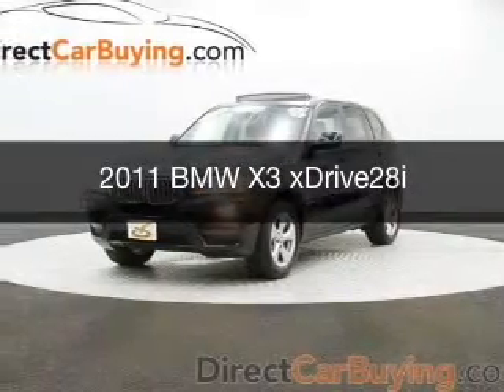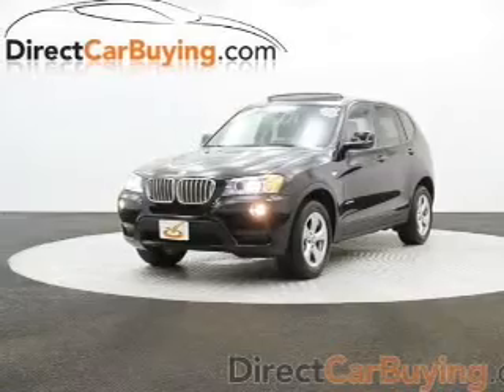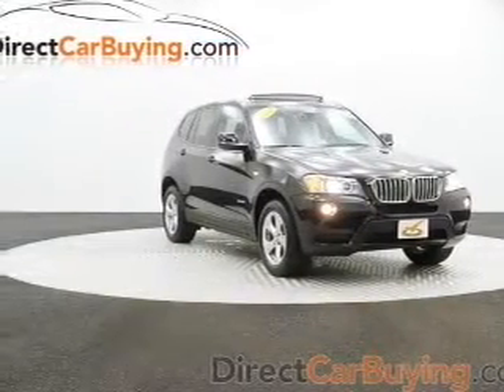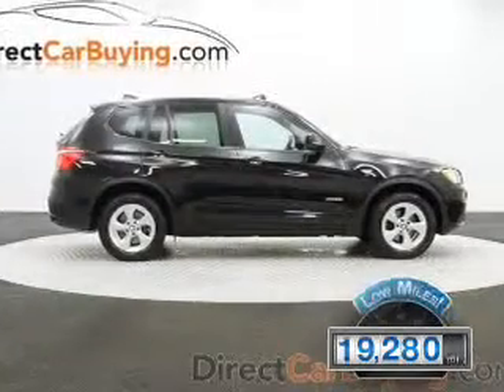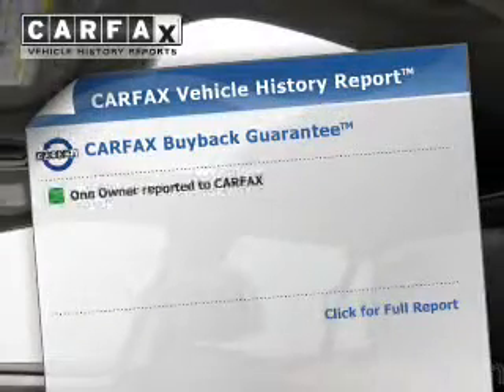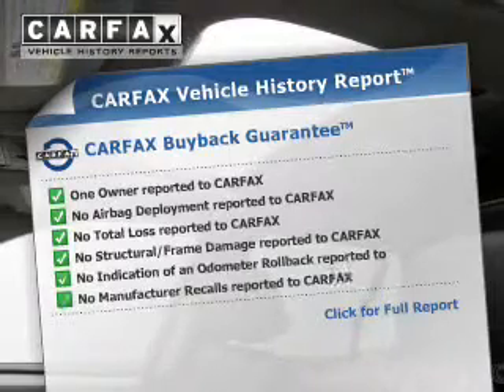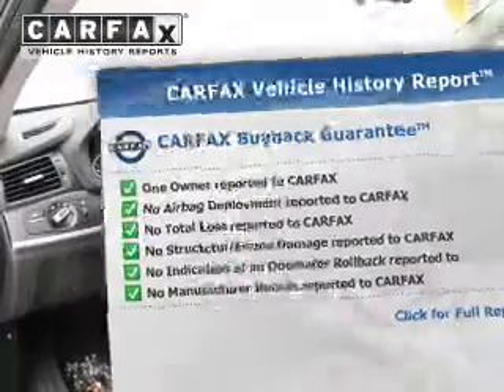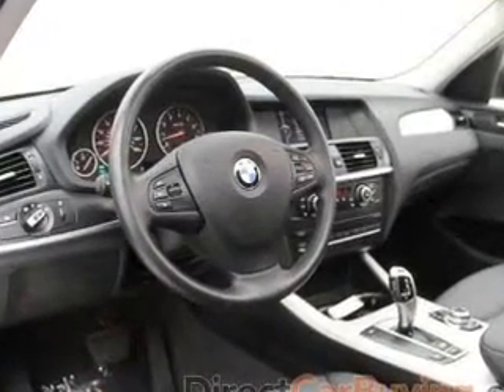2011 BMW X3 - Sterling VA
Year: 2011
Make: BMW
Model: X3
Trim: xDrive28i
Engine: 3.0 liter inline 6 cylinder 24 valve MPFI DOHC
Transmission: 8-Speed Automatic
Color: Black
Mileage: 19272
Address:
22520 Randolph Dr